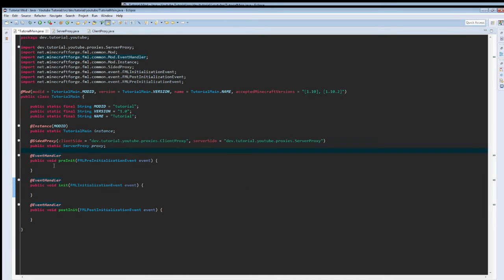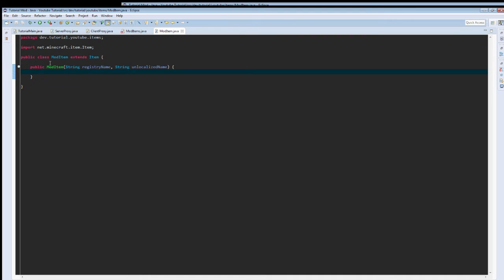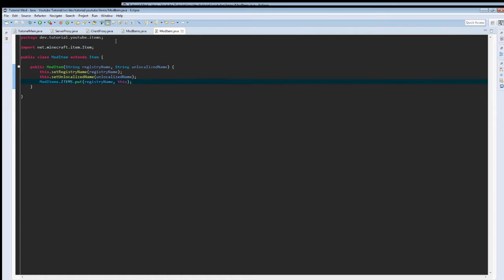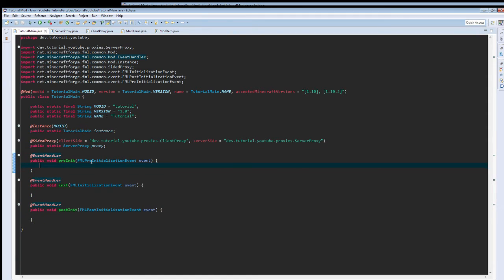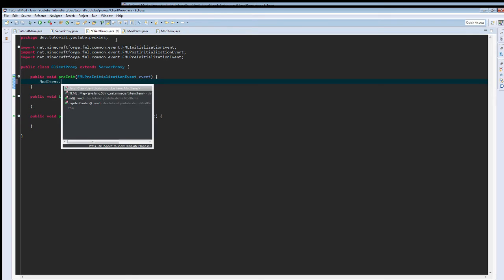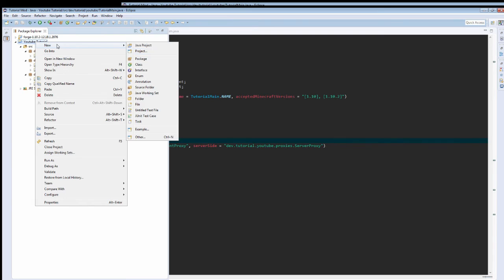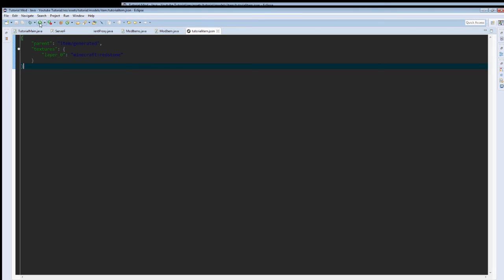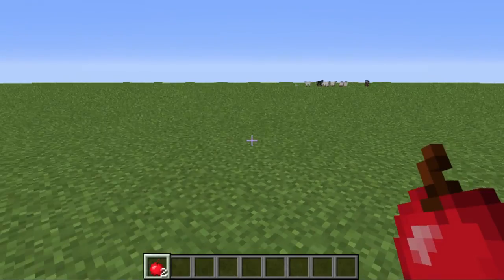Minecraft Forge 1.10.2 Modding Tutorial Ep. 2 Creating basic Items.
This is my first modding tutorial on Youtube, I help out on the forums under the "alias" Animefan8888 and I though since there are no tutorials out there for 1.10 at all. I might as well make them myself, so if you have any suggestions or something for me to covers just leave a comment for any questions on the code leave a comment, for any debugging ask on the forums as it is really hard to read code on Youtube comments.